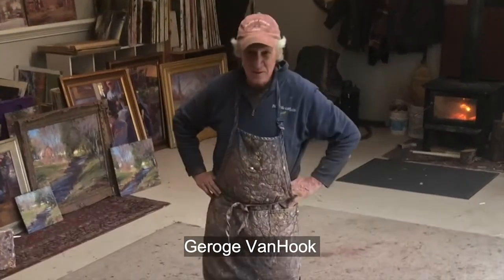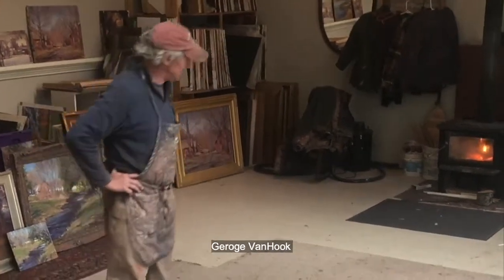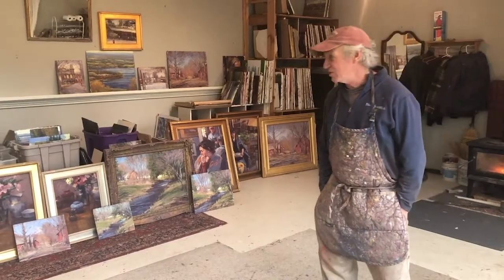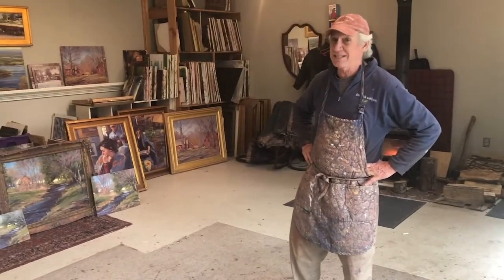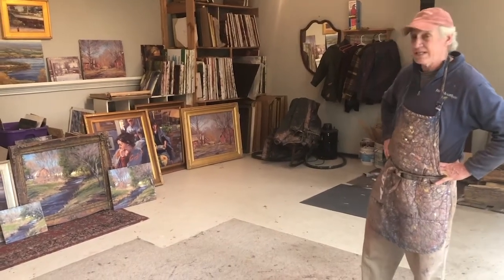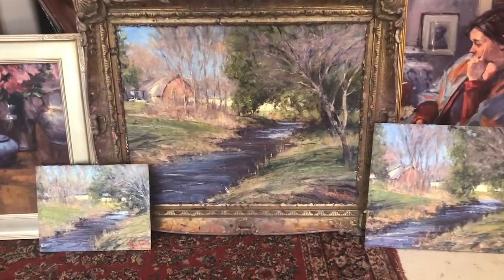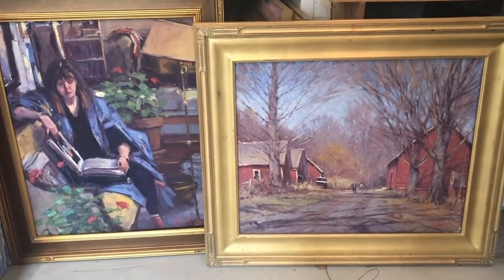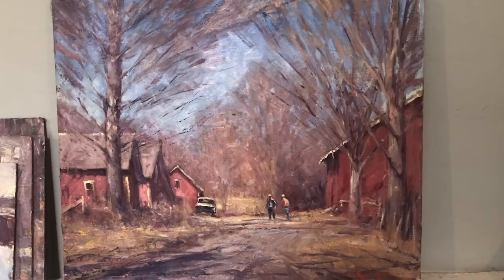Milwaukee Virtual Gallery Night and Day | George Van Hook